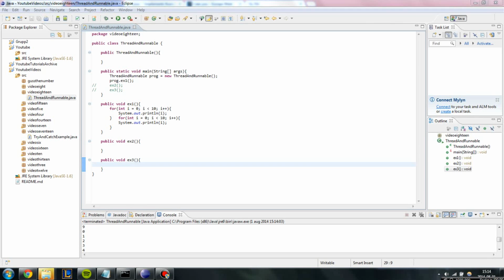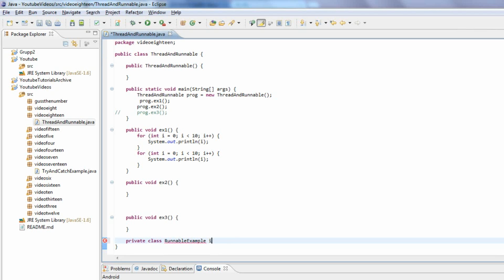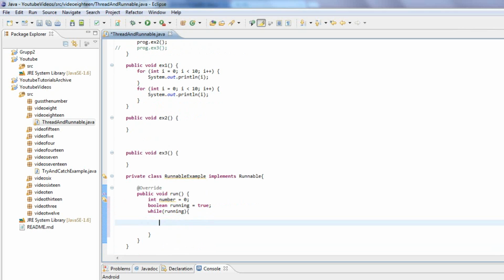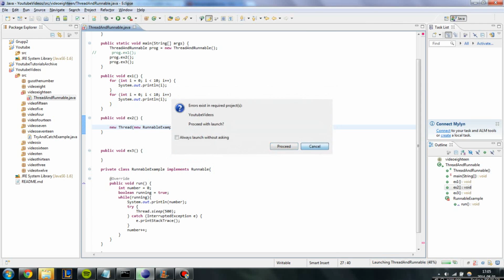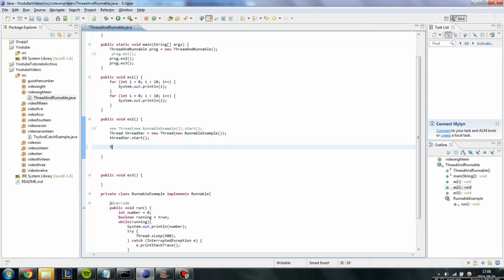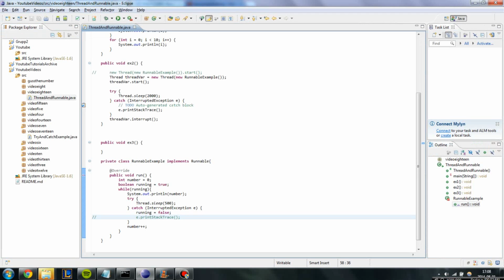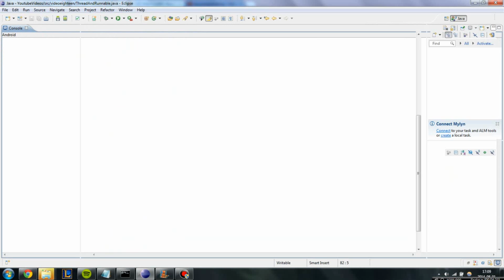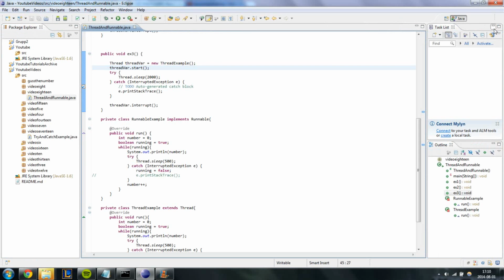Java programming - Video 18 - Thread and Runnable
In this video I show you how you can run different parts of your code at the same time!